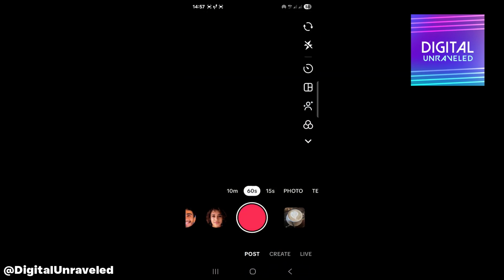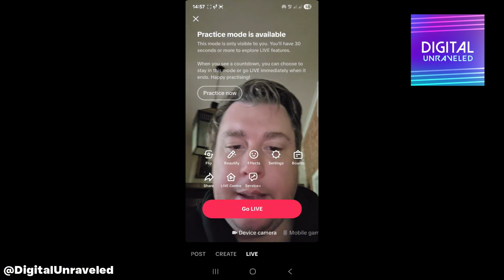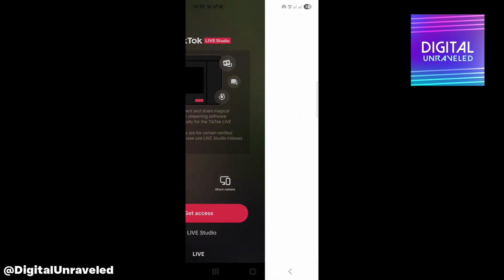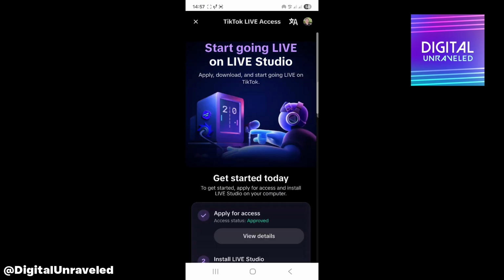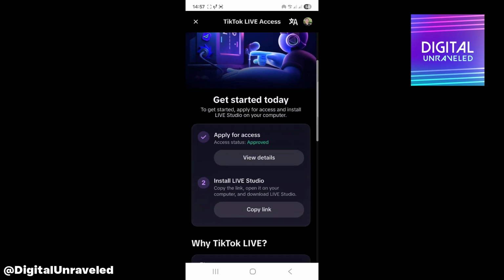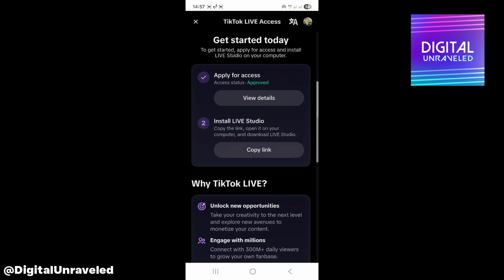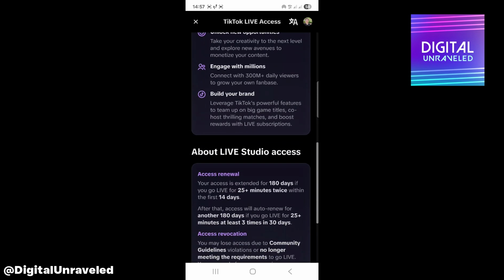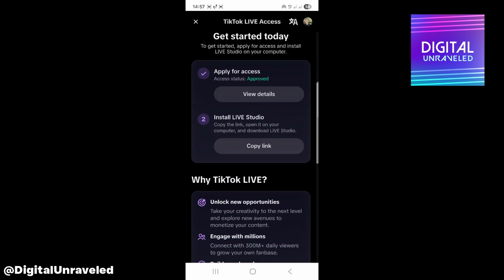How To Make A Poll On TikTok Live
Learn How To Make A Poll On TikTok Live